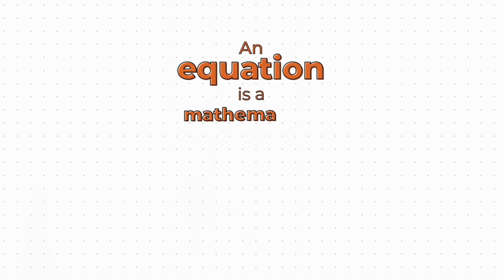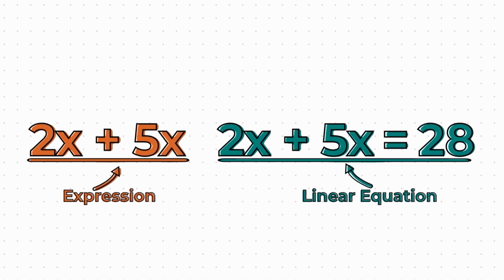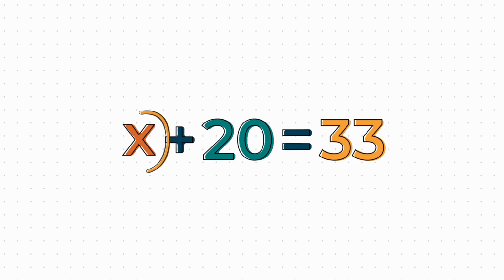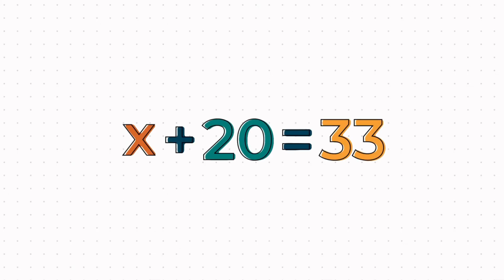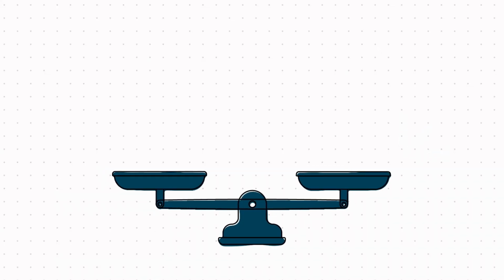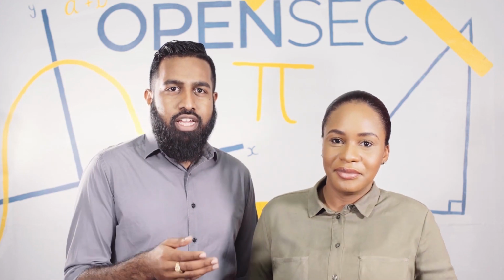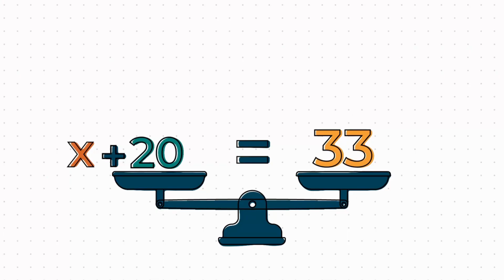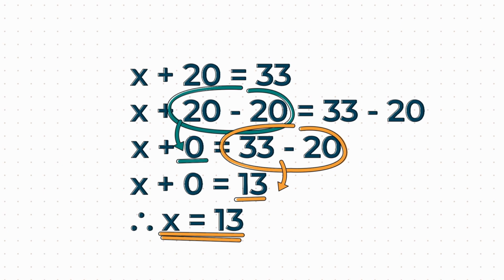Solving Linear Equations (Addition and Subtraction) - Open Sec (CSEC Maths)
Open Sec is the first online learning platform that is geared specifically to our region’s needs. It is made by Caribbean educators, for the modern, Caribbean youth & based on the Caribbean Secondary School Education Certificate (CSEC) curriculum.

It is a free, accessible, regional, top quality (first choice) online secondary school!

So far in this series, we've mostly focused on the CSEC mathematics curriculum- how to tackle trigonometry, vectors, matrices, Pythagoras theorem and much more. This episode focuses on solving linear equations and we’re going to show you some strategies on how to better understand and calculate questions related to solving for x. By the end of this, you should consider no x unsolvable!

For more practice with Solving Linear Equations check out some past paper questions and answers

To get one-on-one assistance with CSEC math questions/concerns, the Open Sec e-forum is available

Open Sec is produced by The 2 Cents Movement in association with BP